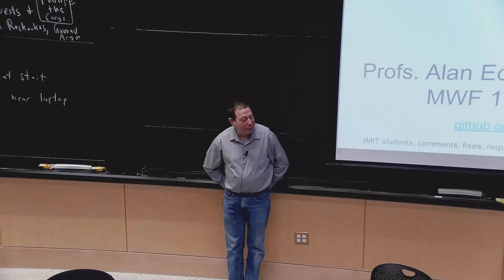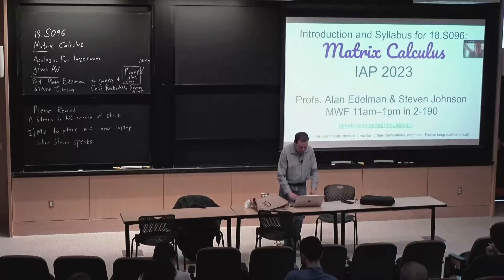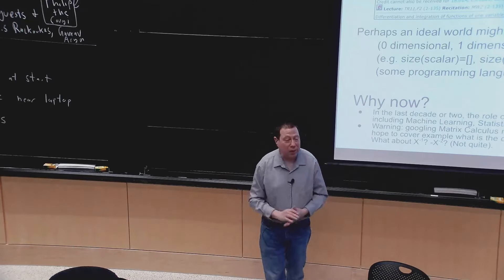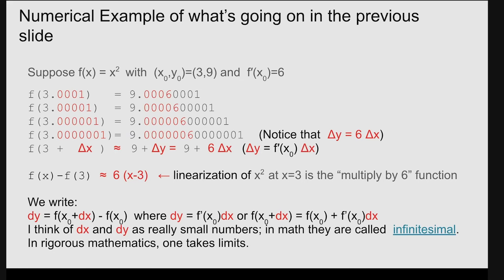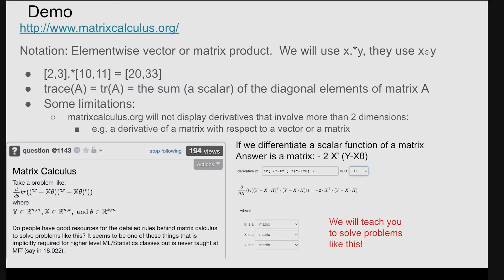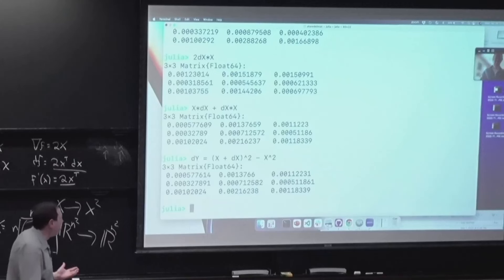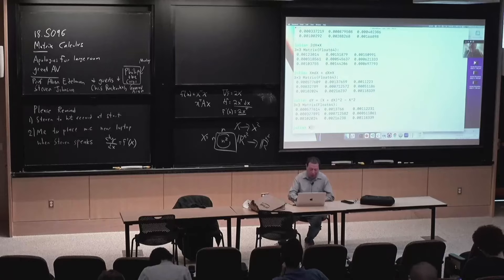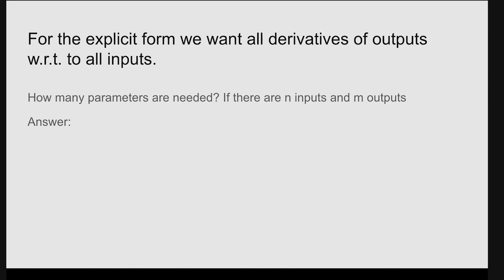Lecture 1 Part 1: Introduction and Motivation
MIT 18.S096 Matrix Calculus For Machine Learning And Beyond, IAP 2023
Instructors: Alan Edelman, Steven G. Johnson

Description: What is matrix calculus, and why do we need to go beyond single- and multi-variable calculus?